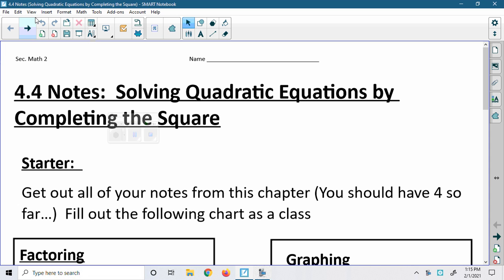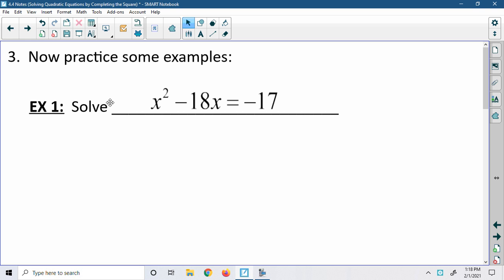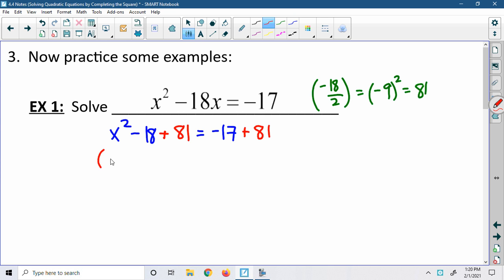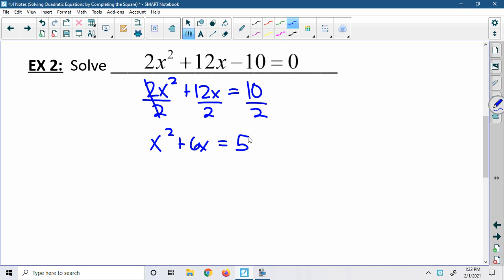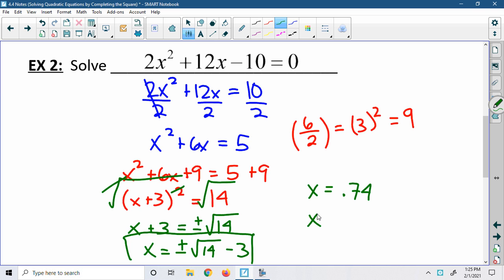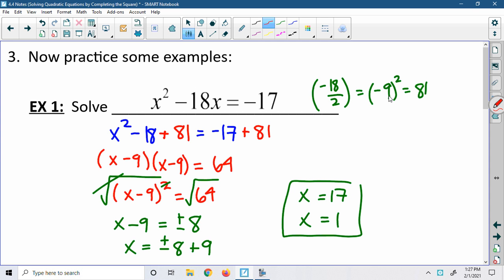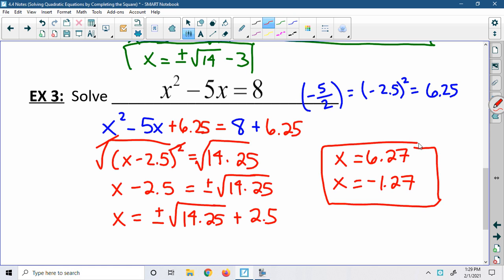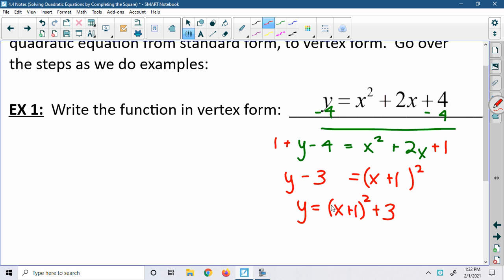Section 4.4 Notes: Solving Quadratic Equations by Completing the Square